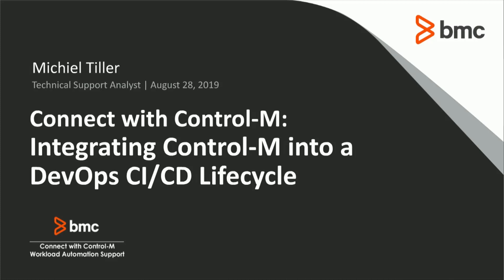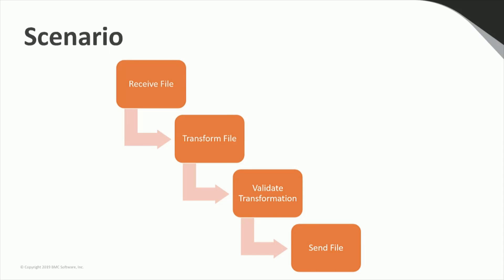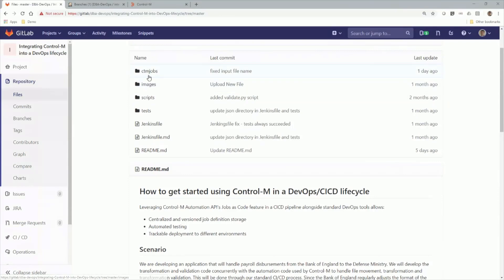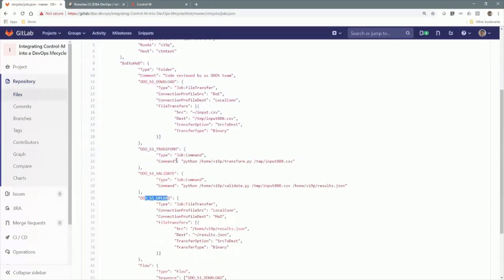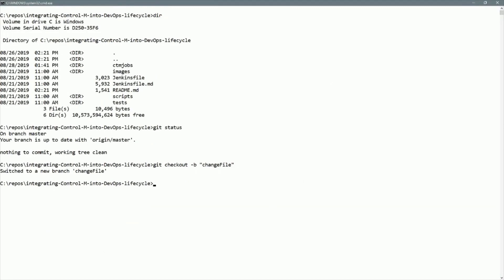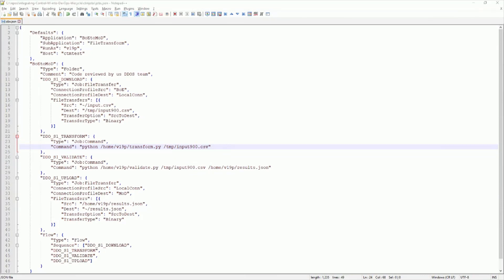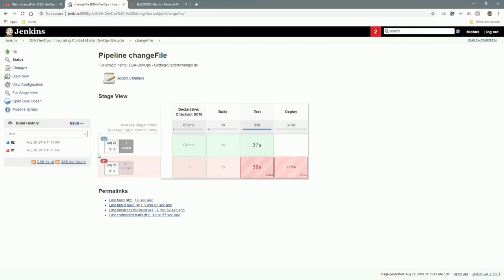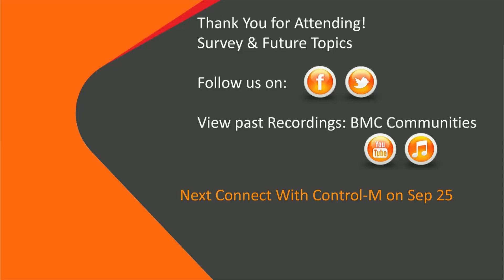CWCM: Integrating Control-M Into a Devops CI/CD Lifecycle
In this Connect with Control-M Webinar, we see how Control-M can be integrated into a Software Development Lifecycle with commonly used tools such as Jenkins and git.

•A practical overview of CI/CD (Continuous Integration/Continuous Delivery)
•Working with Job Definitions during the Application development using the jobs-as-code approach
•Using Control-M Automation API to automatically build, test and deploy Job Definitions from Continuous Integration tools (like Jenkins)